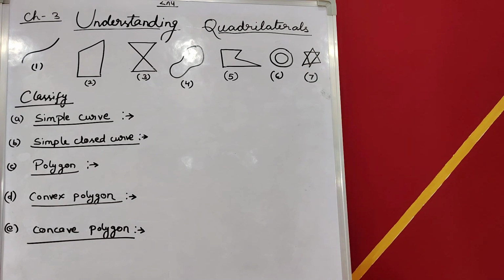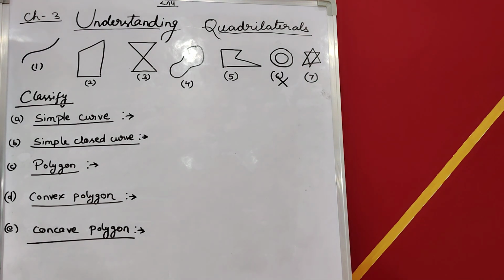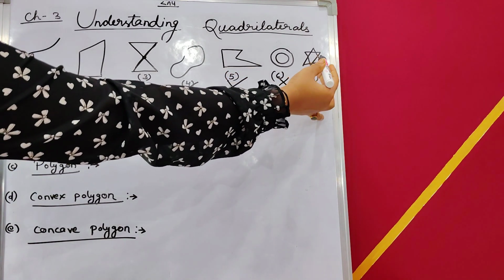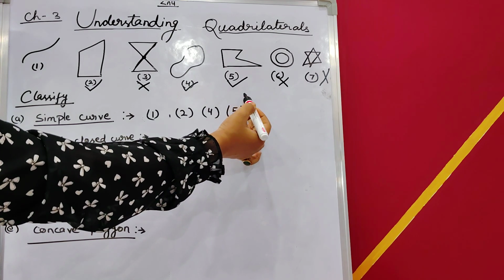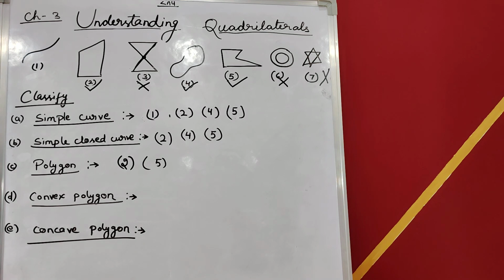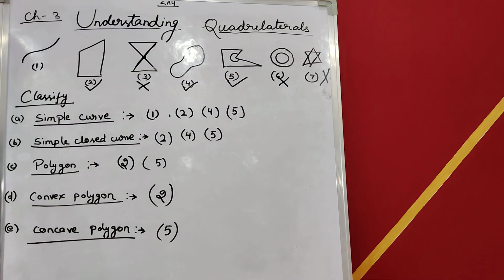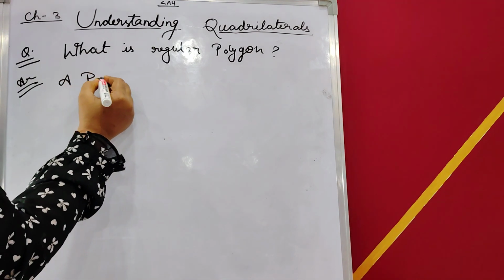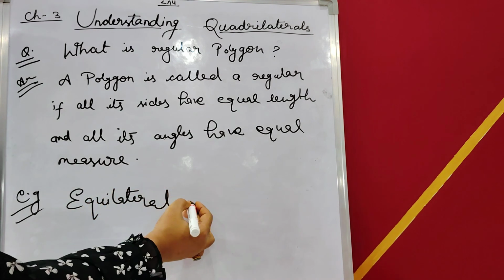NCERT Maths class 8 ch - 3 Understanding Quadrilaterals part 3